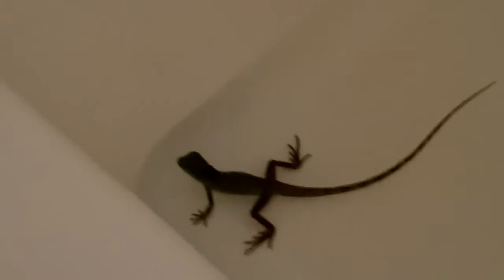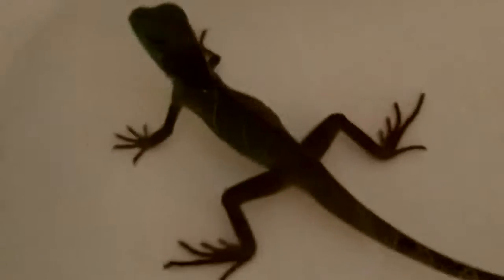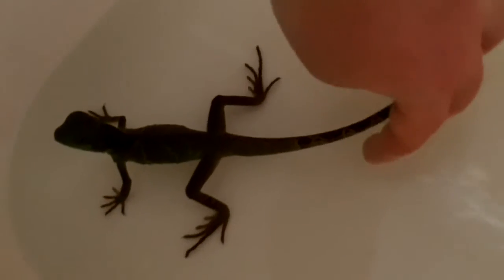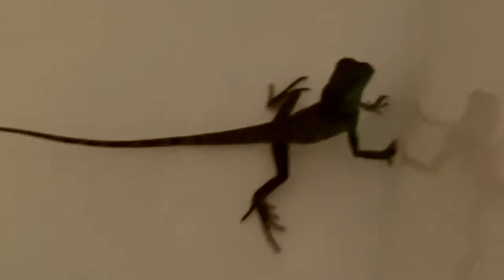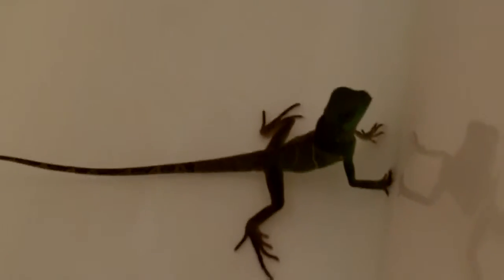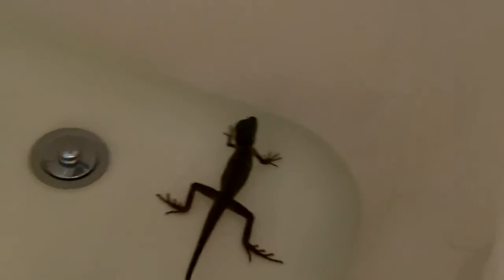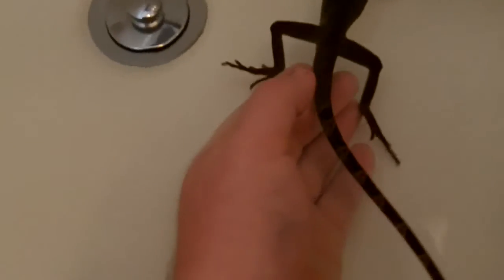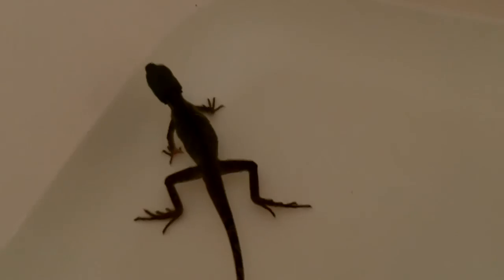Dre in the Tub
My Chinese water dragon dre enjoying a nice swim in the tub..